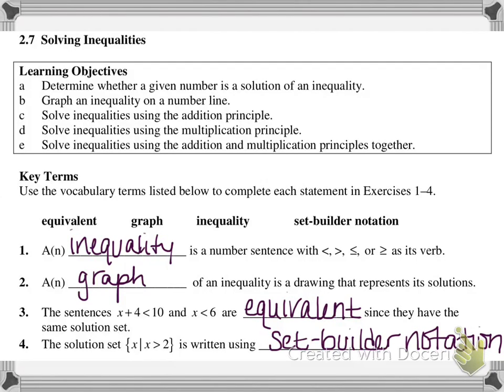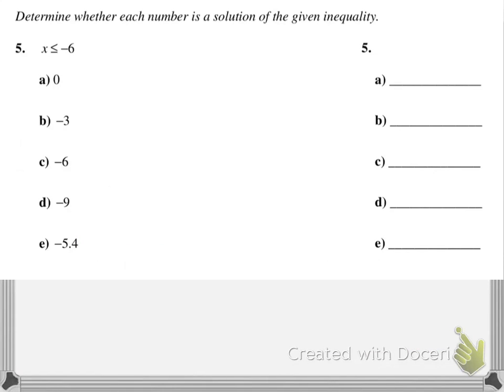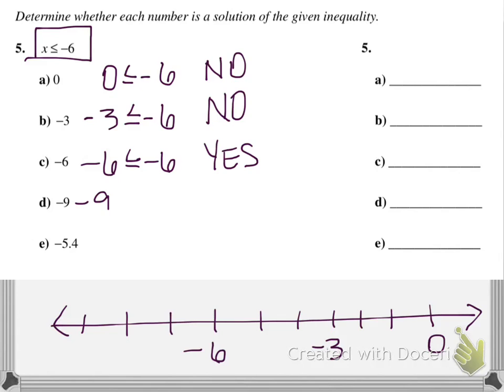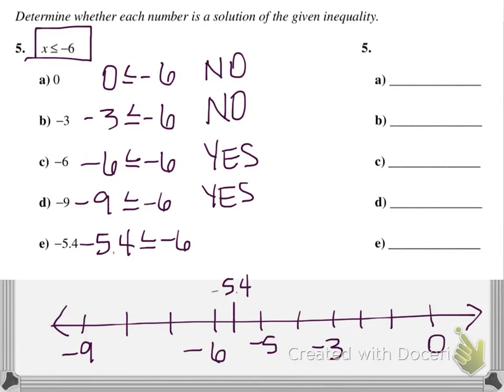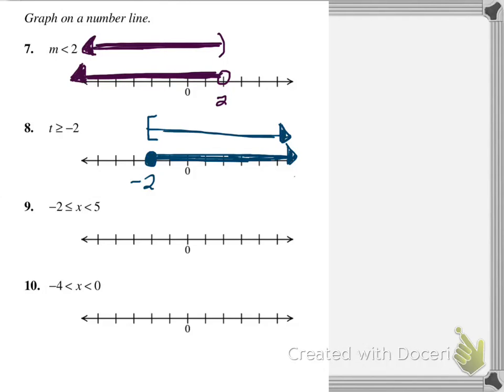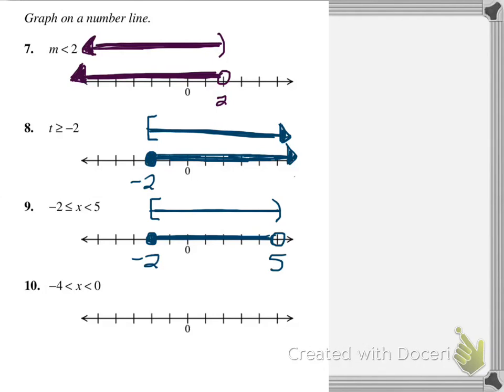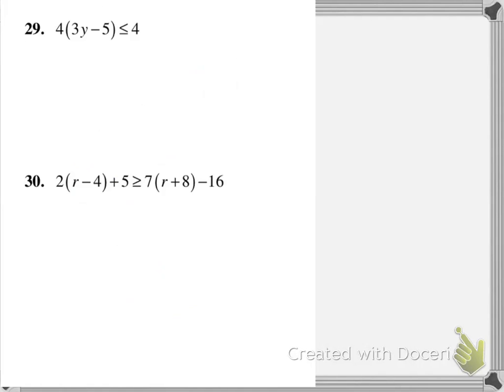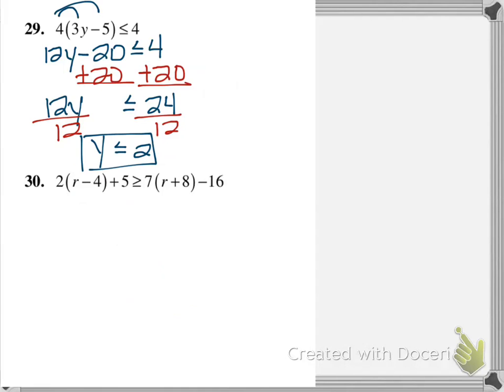2.7 Solving Inequalities